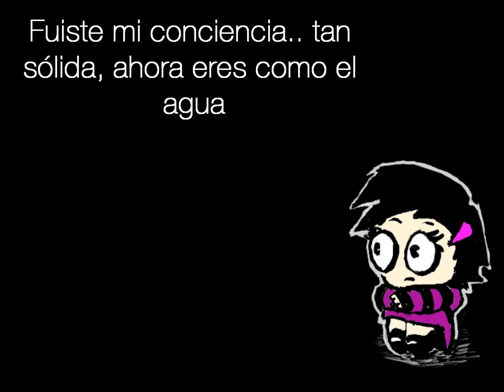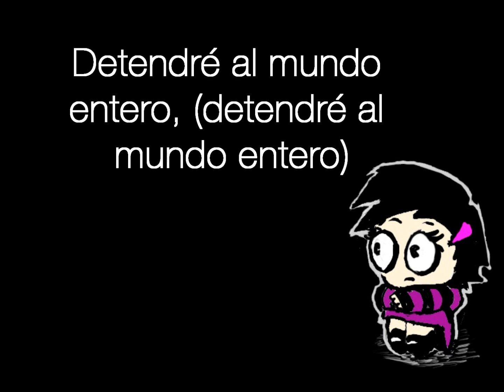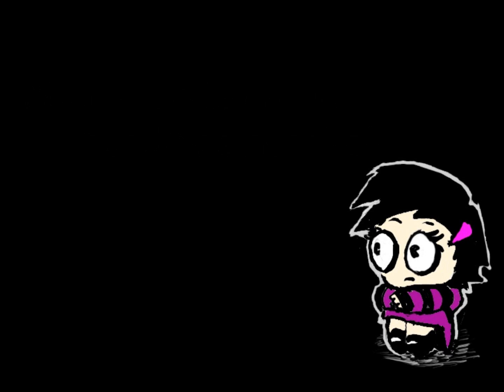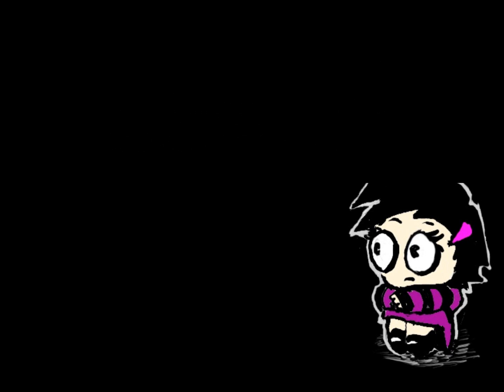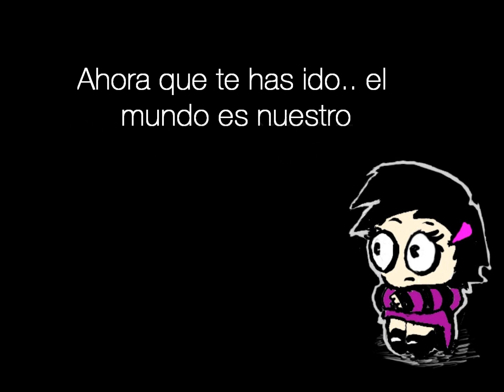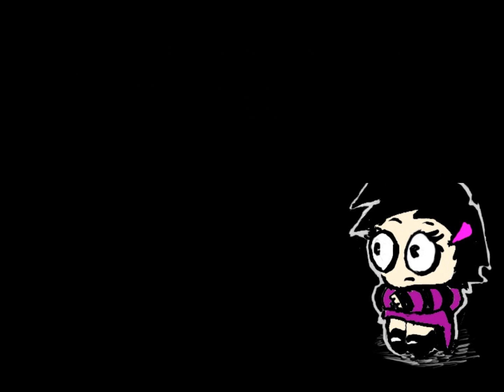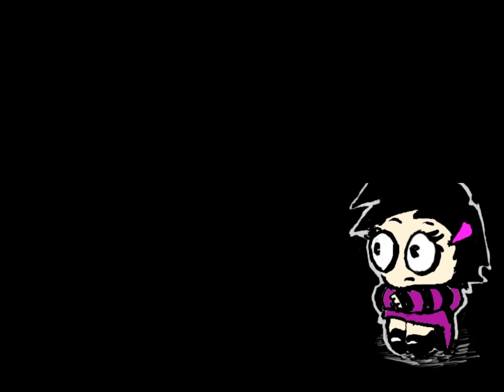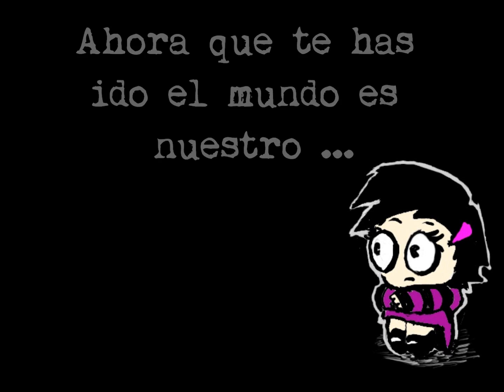Paramore Monster Sub Español!